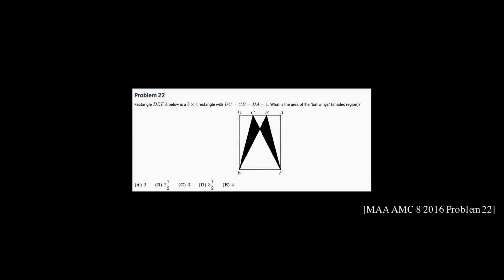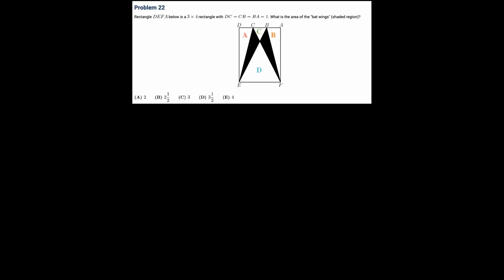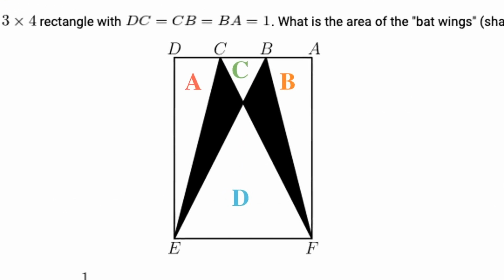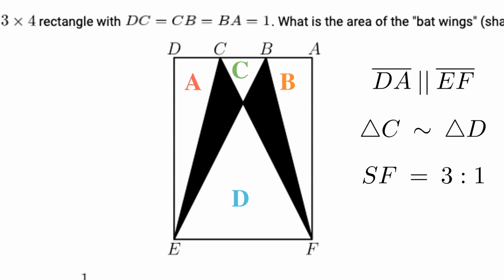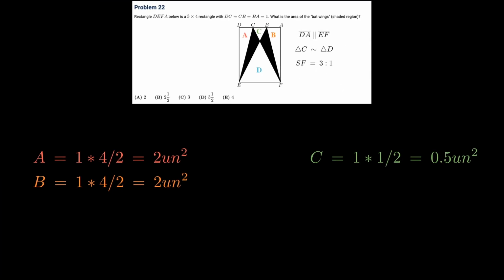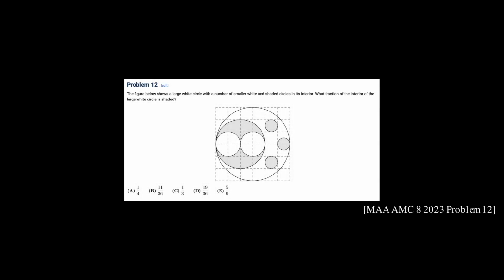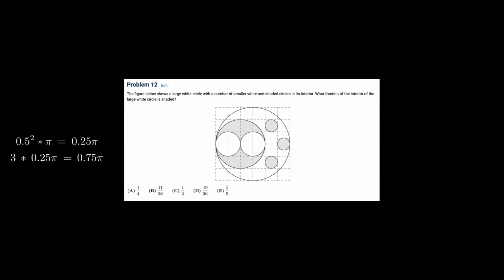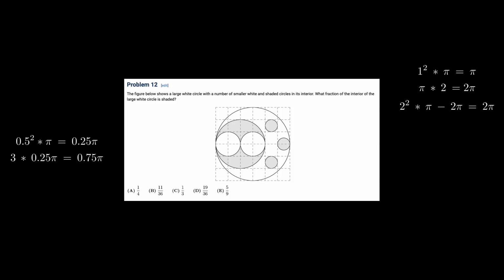Do you think you can solve these 2 Tough Geometry AMC Problems? (Geometry/Trigonometry 3)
Today, I'm going to walk you through two Geometry related AMC 8 problems. (2016 Problem 22  and 2023 Problem 12).